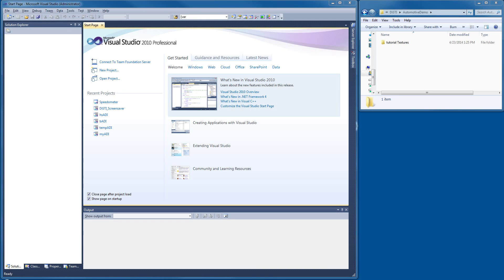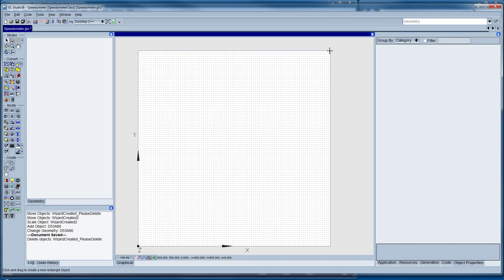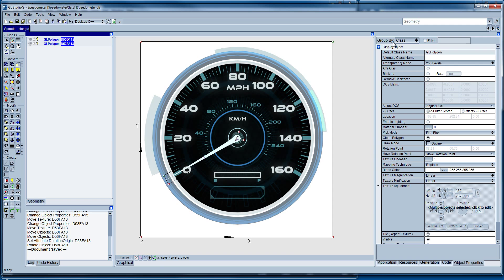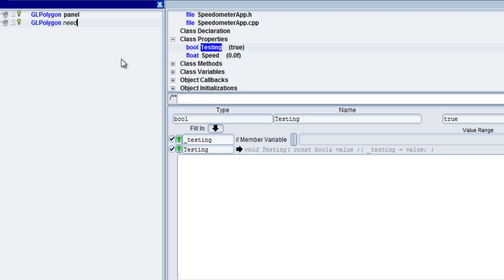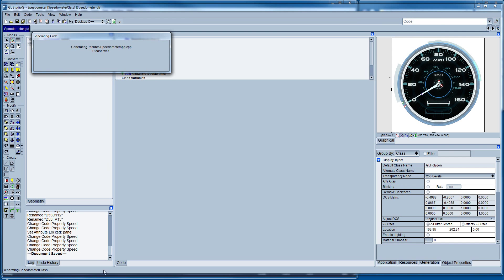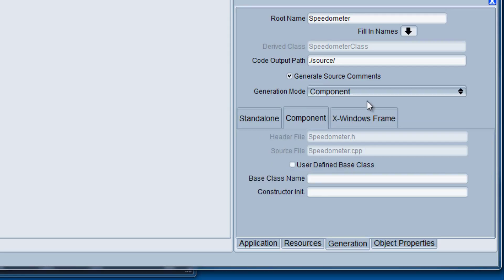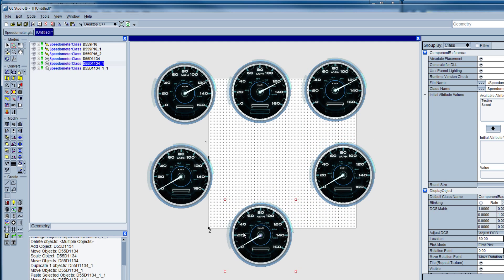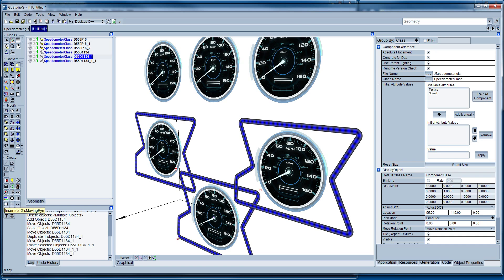GL Studio Automotive Tutorial Instrument Cluster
Use GL Studio to develop Automotive Instrument Clusters and Center Stack displays in a matter of minutes. This video gives you a quick overview into how that process works in about 10 minutes. Want to try out the full tutorial yourself?